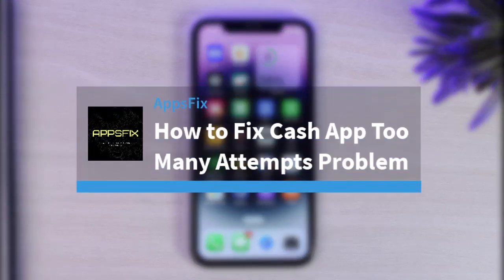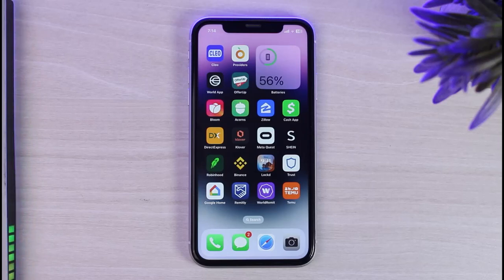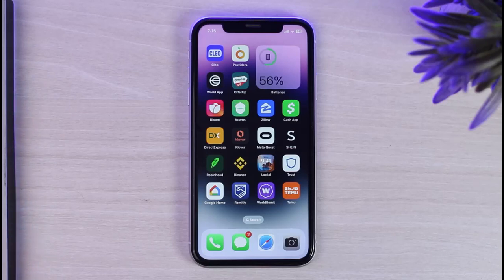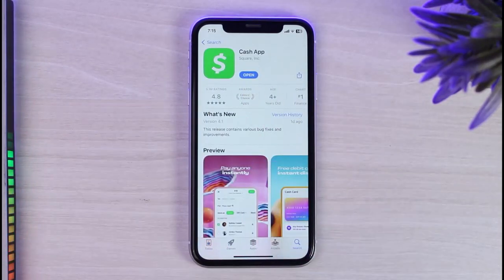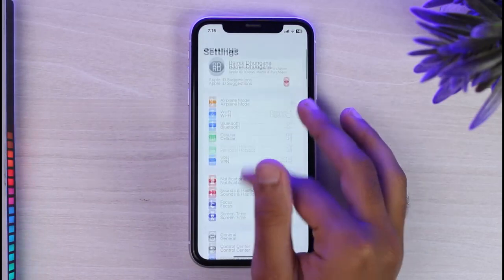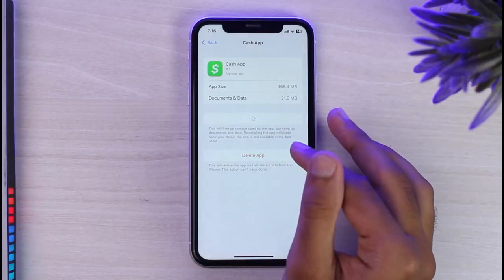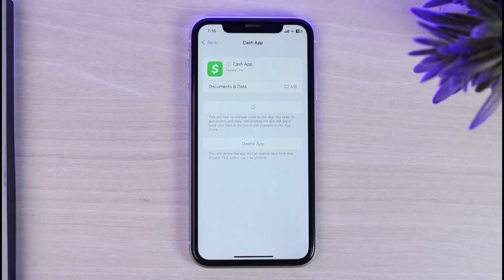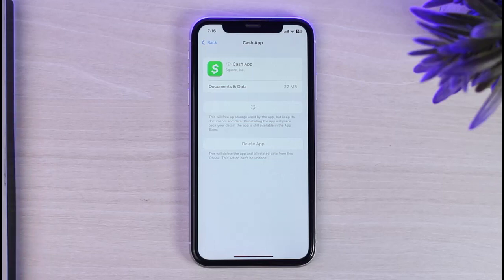How to Fix Cash App Too Many Attempts Problem | 2023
In this video, I will guide you on How to Fix Cash App Too Many Attempts Problem.